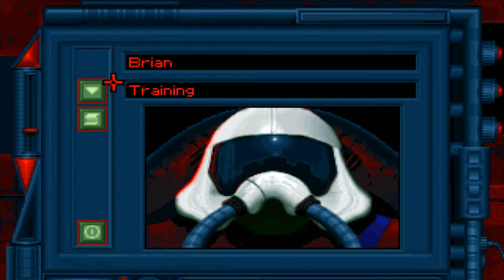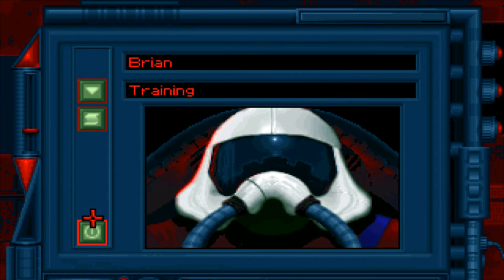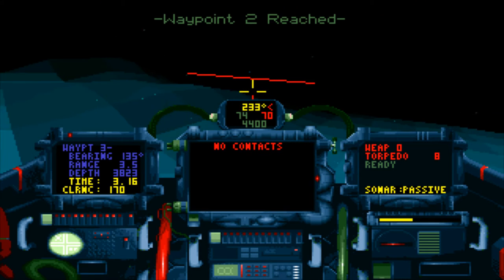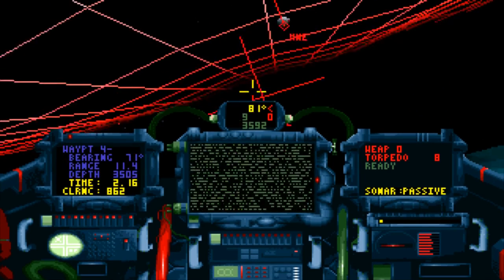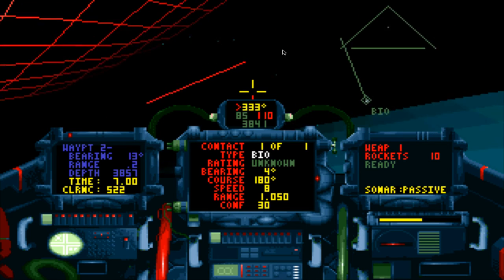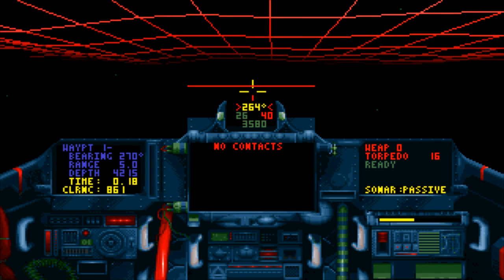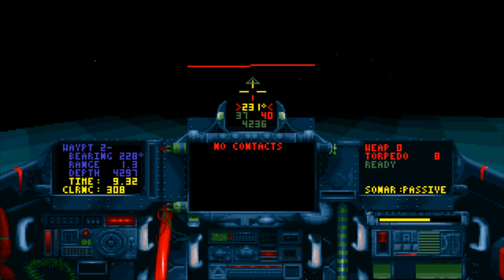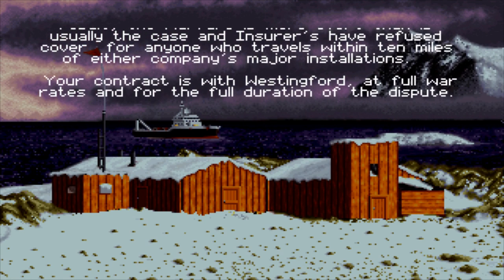Subwar 2050 - Shakedown Cruise - Let's Play Entry 1 (1/5)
Welcome to Subwar 2050 my friends! This "underwater space sim" was the brainchild of the folks at Particle Systems, who would later go on to release the amazing Independence War games. Being underwater, there's a different level of challenge here than you find in typical space sims, and it really takes switching the gears in one's head to get on board, as it were. In this first extra long session, I take you through the entire training campaign in one go, to show you what the game is capable of and what it asks of you. It consists of around a half a dozen missions involving navigation, stealth and combat, and shows just how detailed this sim is. Now, onto the North Atlantic!